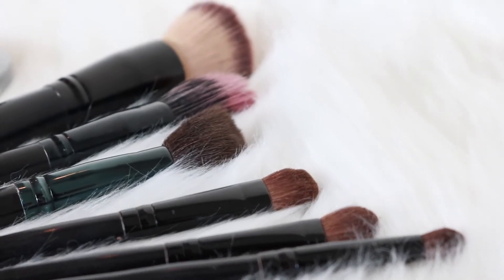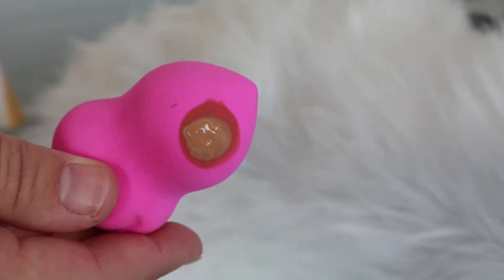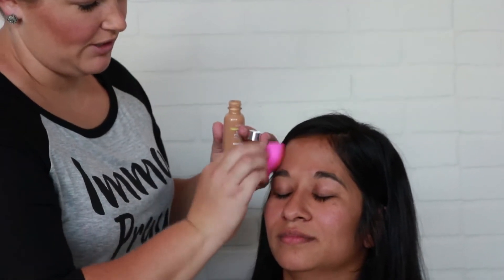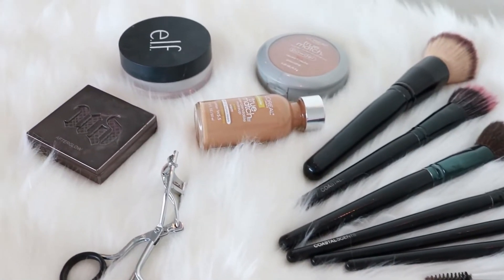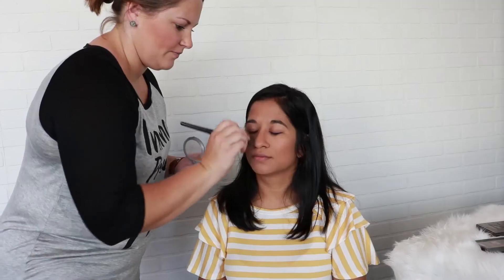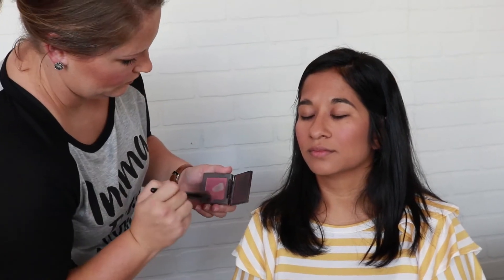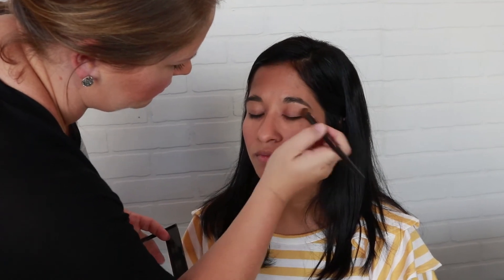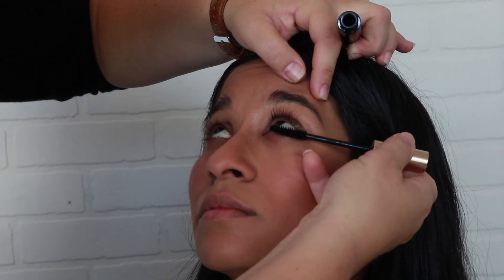Back to School Makeup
Make your makeup application quick and simple with this tutorial! Perfect for these back to school days!